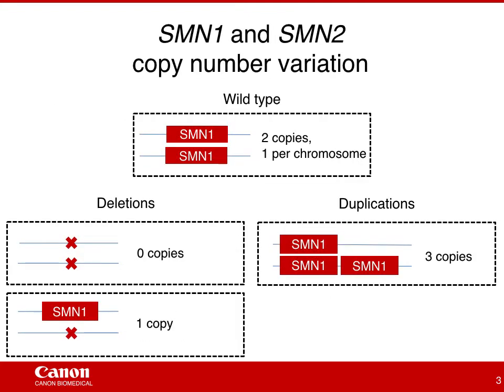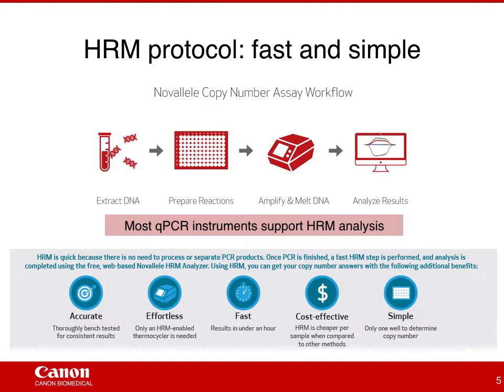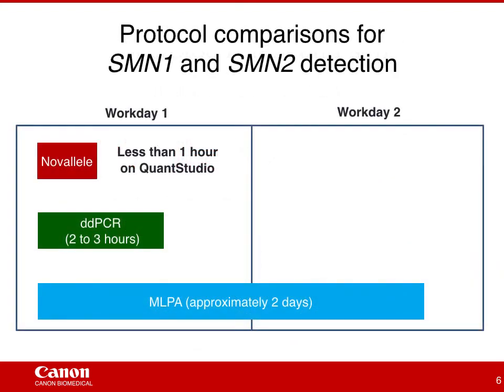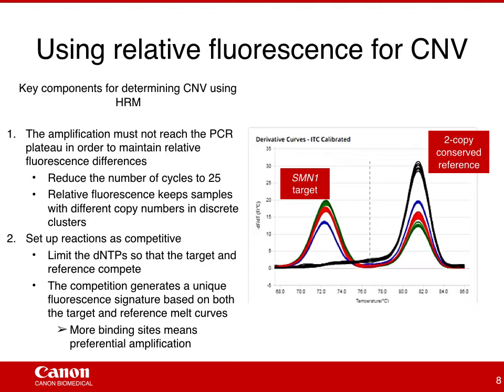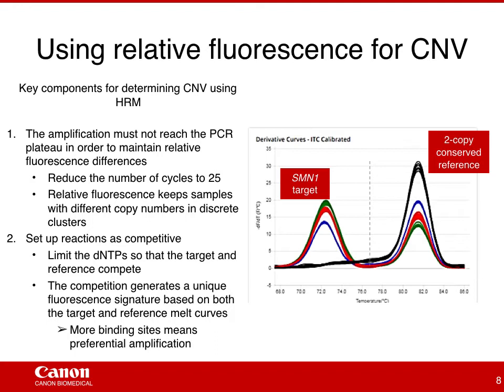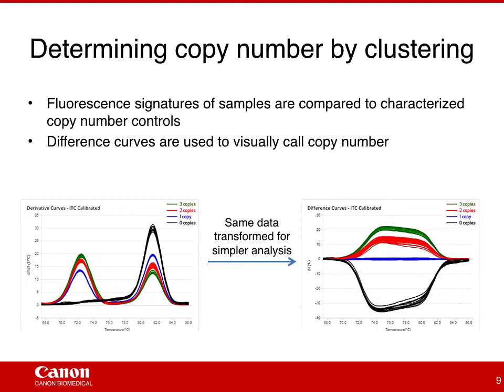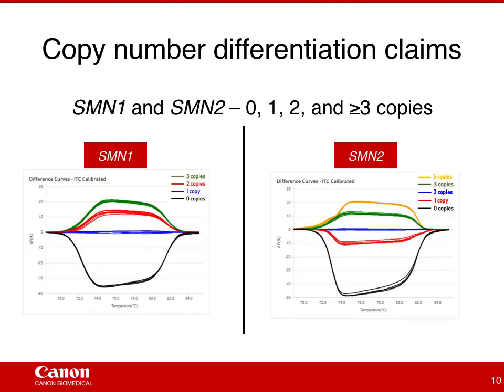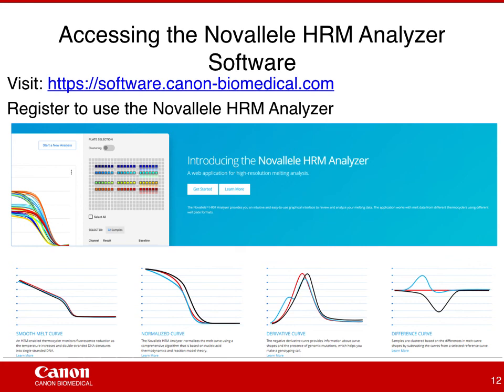Novallele Copy Number Variation Method & Protocol